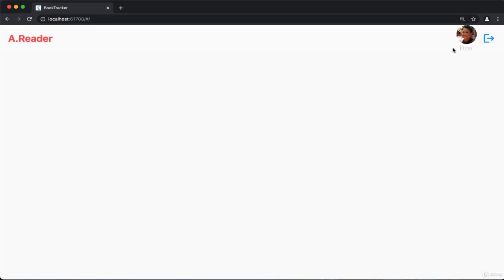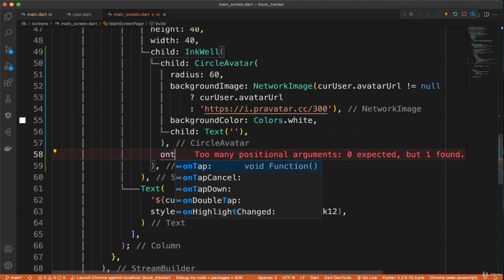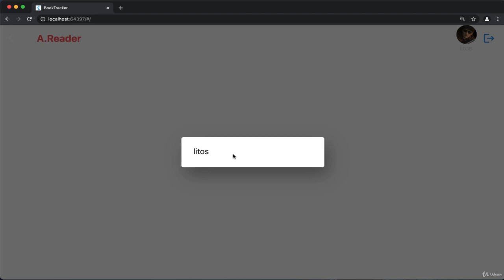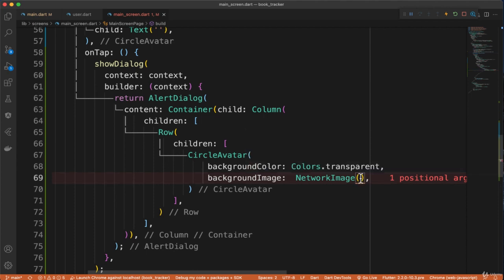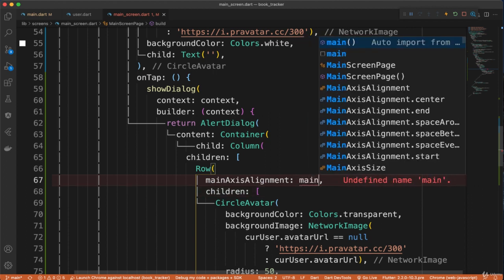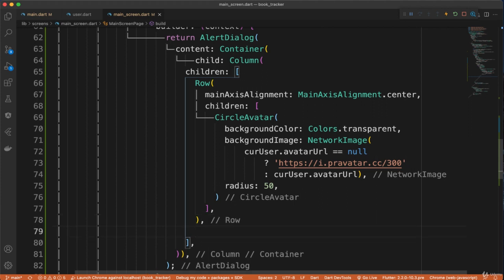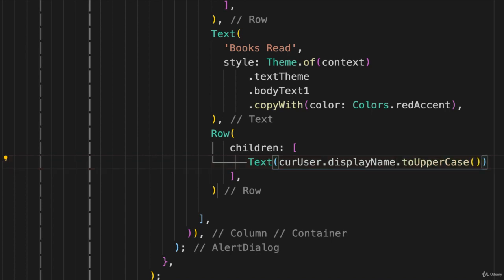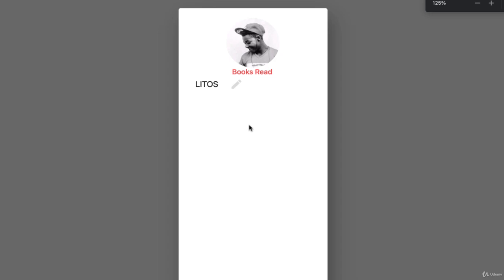006 Create the User Account Dialog & Showing the Avatar and Name